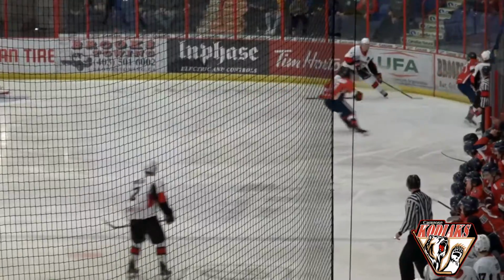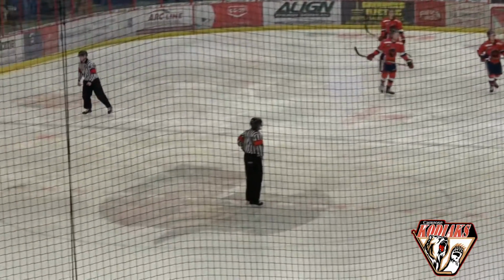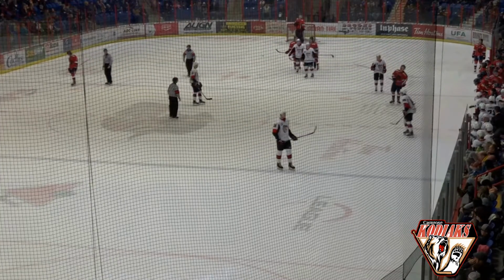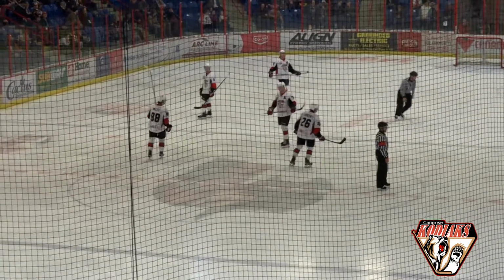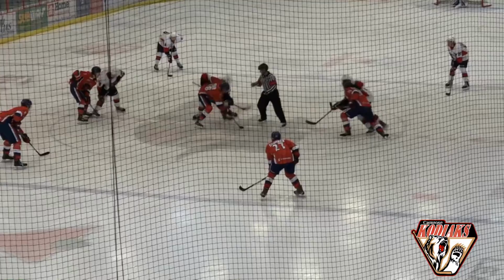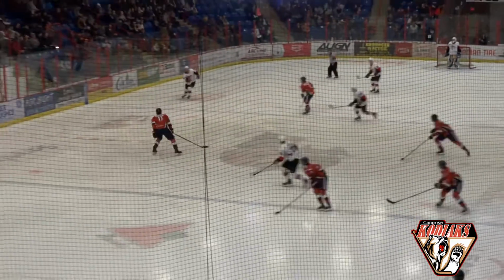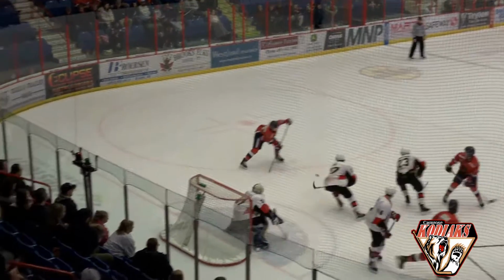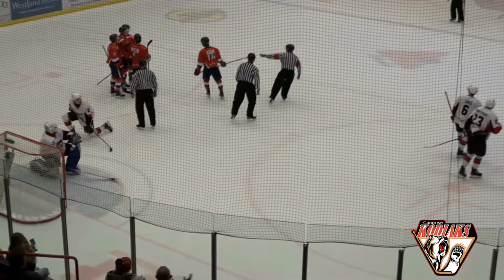Kodiaks Hilites Gm 56 Kodiaks @ Bandits February 17, 2020